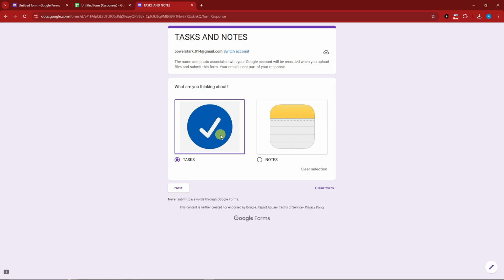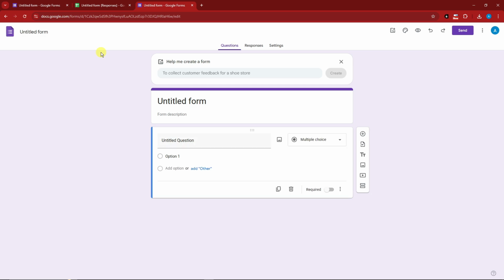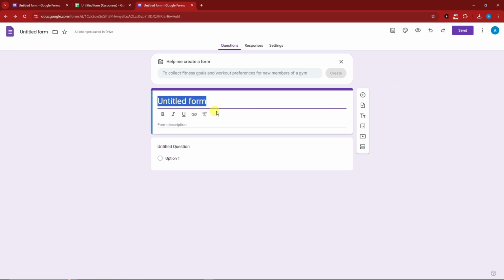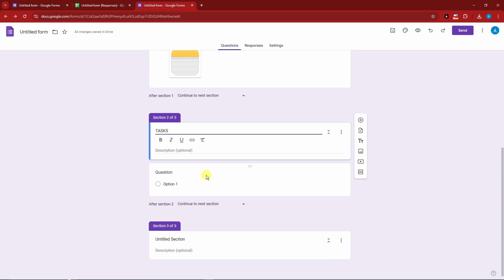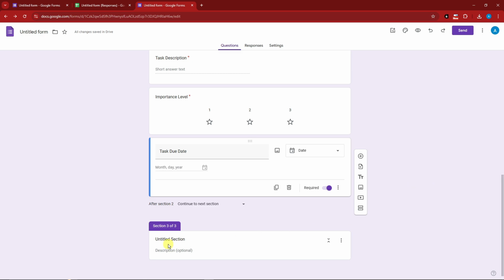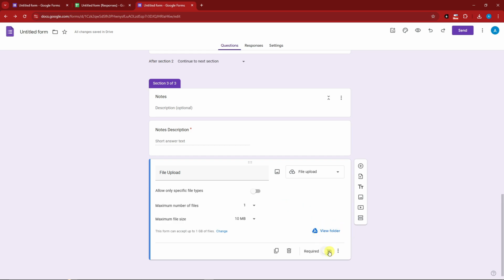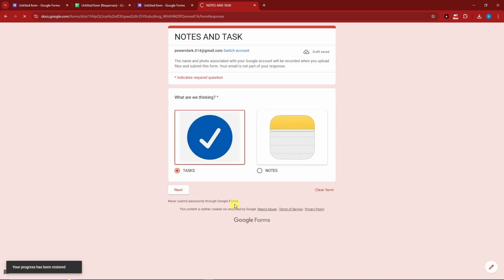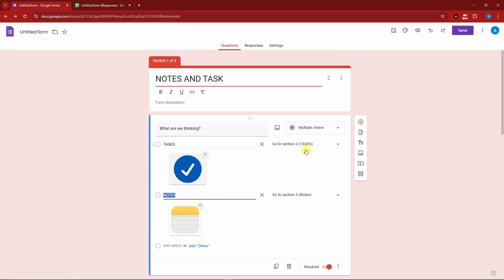Google Forms - Tasks and Notes (Tutorial)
Discover how to enhance productivity by combining Google Forms with Google Tasks in this detailed tutorial. Learn how to create tasks directly from Google Forms and manage notes efficiently using this powerful integration. Whether you’re organizing projects, tracking tasks, or simplifying workflows, this guide will show you how to make the most of these tools.

With just a few simple steps, you can create a form that quickly collects your tasks and ideas without tempting distractions from other to dos. I will guide you through setting up task-specific fields like priority, estimated time, and due date, and will show you how to build a section for ideas with options to upload files or categorize them.

Whether you’re a student, professional, or business owner, this video covers everything from basic Google Forms tutorials to advanced features like connecting forms with tasks. Simplify your note-taking and task management with insights on Google Forms to Google Tasks integration, how to connect Google Forms to Google Tasks, and Google Keep tips and tricks.